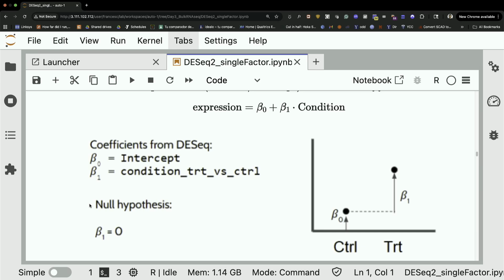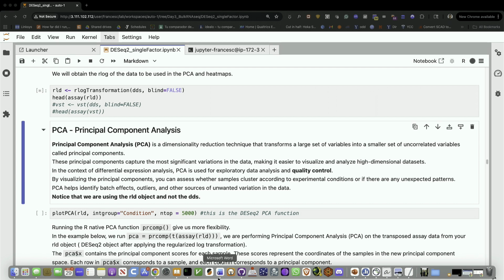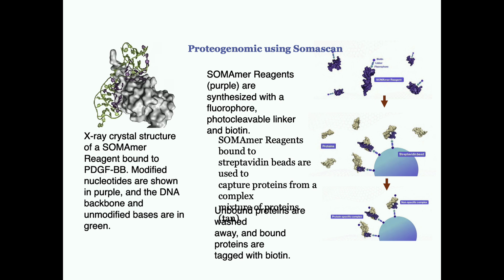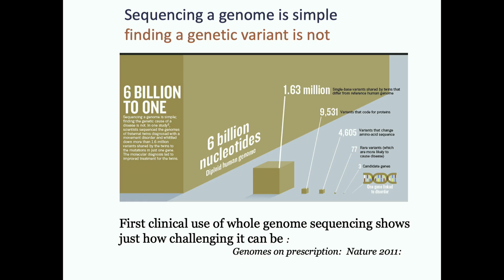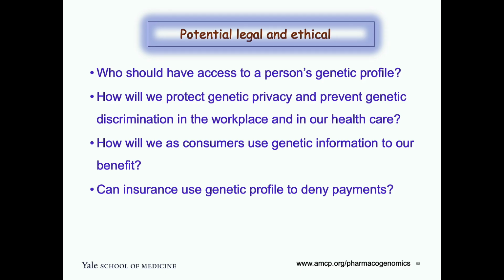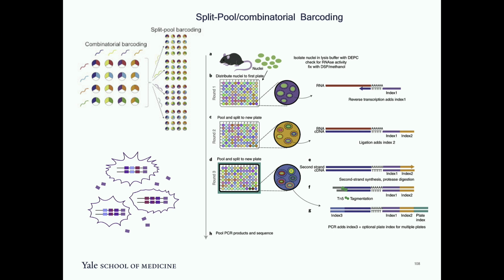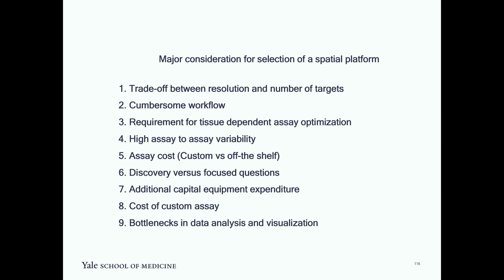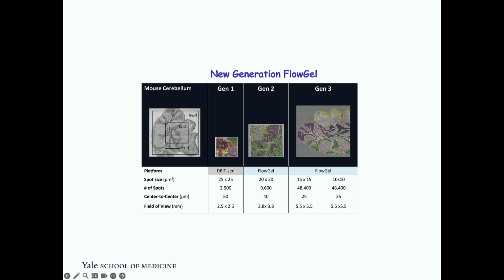T03 Genome analysis pipeline-II